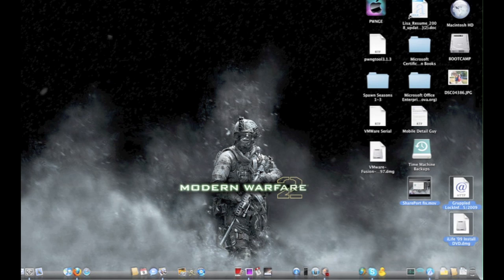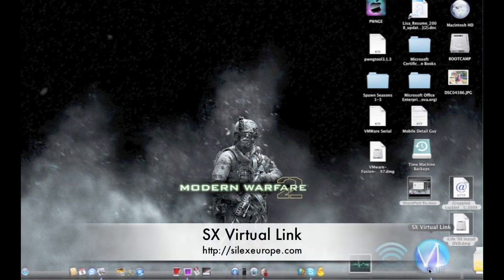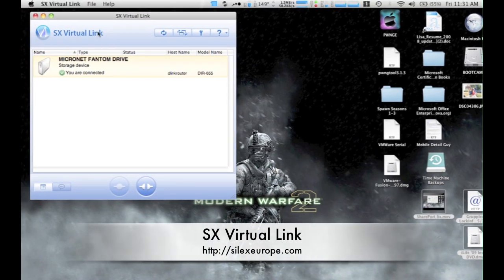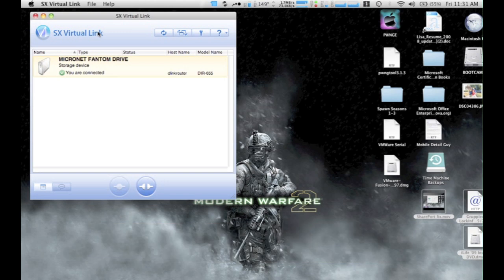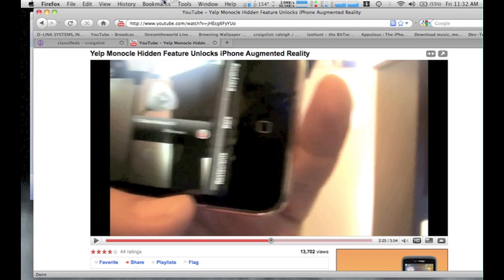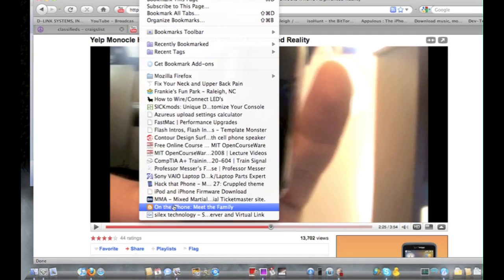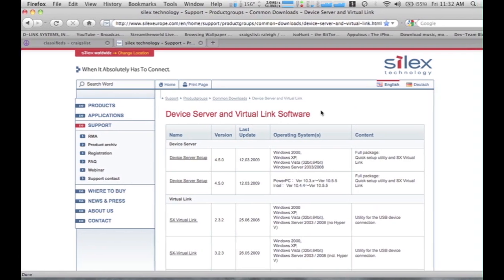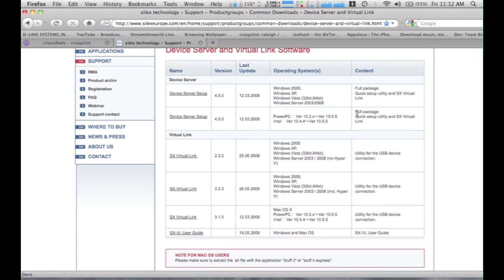D Link SharePort Utility Fix